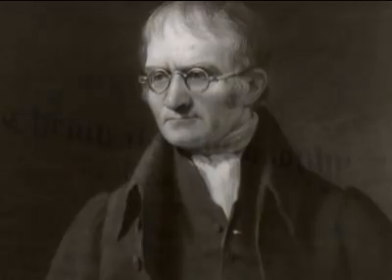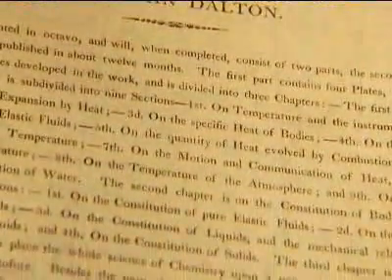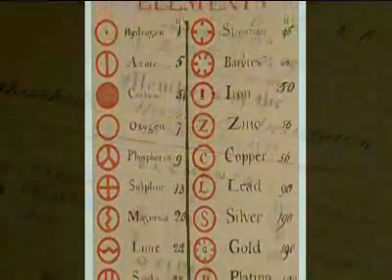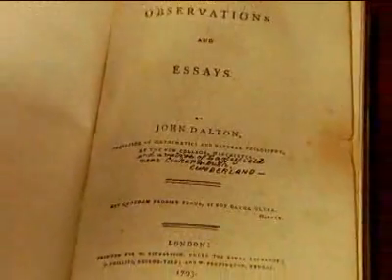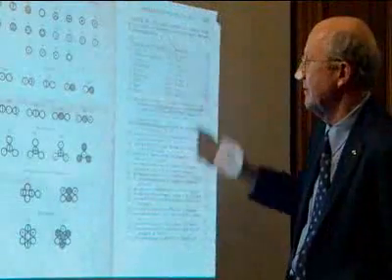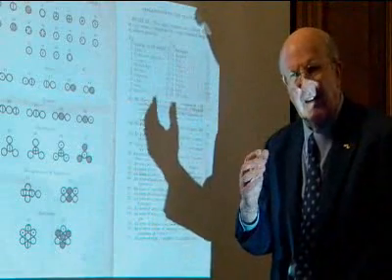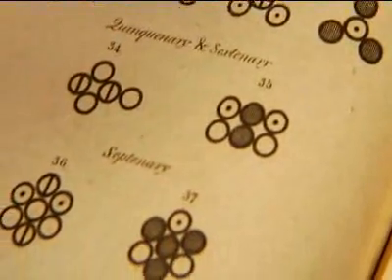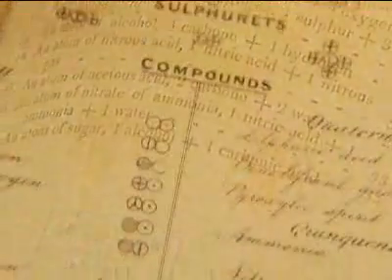Greatest Discoveries Atomic Weight.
Atomic weight (symbol: Ar) is a dimensionless physical quantity, the ratio of the average mass of atoms of an element (from a given source) to 1/12 of the mass of an atom of carbon-12 (known as the unified atomic mass unit).[1][2] The term is usually used, without further qualification, to refer to the standard atomic weights published at regular intervals by the International Union of Pure and Applied Chemistry (IUPAC)[3][4] and which are intended to be applicable to normal laboratory materials. These standard atomic weights are reprinted in a wide variety of textbooks, commercial catalogues, wallcharts etc., and in the table below. The fact "relative atomic mass of the element" may also be used to describe this physical quantity, and indeed the continued use of the term "atomic weight" has attracted considerable controversy since at least the 1960s[5] (see below).
Atomic weights, unlike atomic masses (the masses of individual atoms), are not physical constants and vary from sample to sample. Nevertheless, they are sufficiently constant in "normal" samples to be of fundamental importance in ch